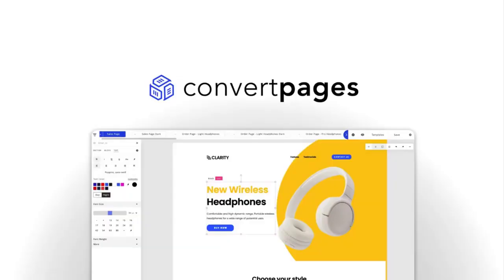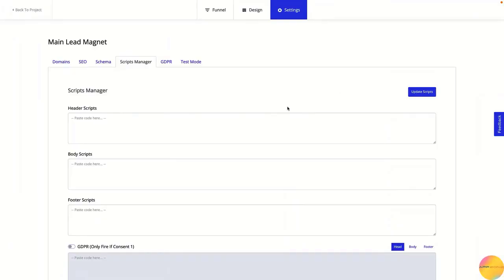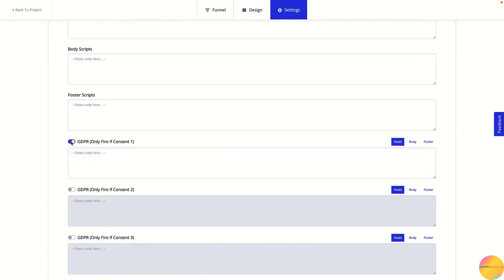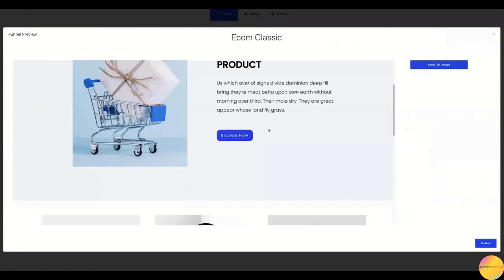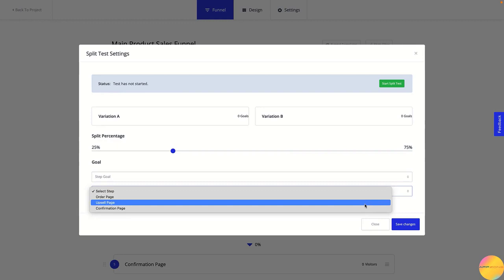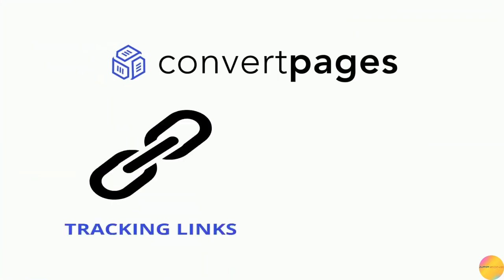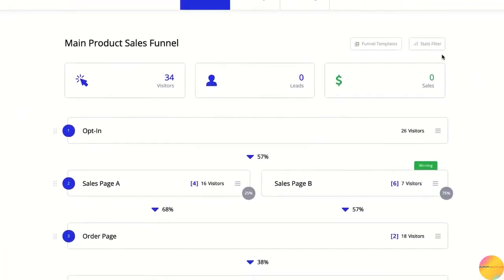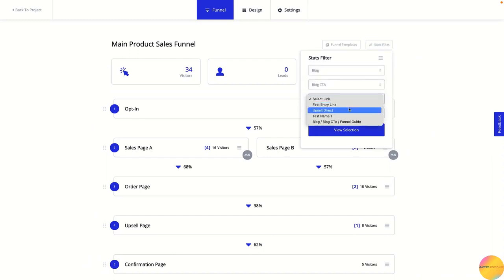ConvertPages Review, Demo + Tutorial I Build custom funnel pages you can launch on any website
In this ConvertPages review, we will talk about what is ConvertPages software, how it works, ConvertPages lifetime deal, how to use ConvertPages, ConvertPages tutorial, ConvertPages demo, ConvertPages pricing & plans and some of the features that are available. ConvertPages reviews: ConvertPages app is Build custom funnel pages you can launch on any website.
• Build custom funnel pages that are fast-loading and mobile-responsive from a library of templates
• Publish funnels instantly on any domain, either as popups, in-line elements, or full-page experiences

ConvertPages review:
ConvertPages is a free-form, drag-and-drop funnel builder that lets you deliver high-conversion customer experiences on any website. With ConvertPages, you can build any kind of funnel to enhance your website—from a fully-fledged funnel to loading a single step. You’ll get everything you need to design custom, mobile-responsive pages with advanced image compression, so your pages are lightning-fast and rank better on Google. Thanks to ConvertPages’ instant content delivery network, you can publish funnels instantly around the world without having to do any complicated IT work.

 ConvertPages lets you launch funnels wherever you want to convert, including your own domain or a provided domain. It’s also super easy to drive conversions with several different kinds of elements, including opt-in forms, upsells, and multi-tiered pricing. This tool even lets you automate the buying process with integrated payment processing, so new and returning customers can buy stress-free. Not sure how to get started? ConvertPages lets you build the funnel of your dreams with responsive smart building blocks.

You can also access a library of funnel page templates designed for every step of the customer journey. That way, you can build pages quickly and lead visitors through contextual funnels for a more personalized customer experience. Best of all, you can also track, analyze, and visualize your campaigns to understand where you’re driving the most leads, sales, and conversions. ConvertPages lets you run one or multiple A/B tests, so you can see which ad campaigns are performing the best, thanks to several integrations.

And because ConversionFly is bundled into this offer, you’ll get conversion tracking and actionable metrics to identify areas for growth and improvement. You can even filter out bots, identify fake traffic, and get accurate numbers based on the real people visiting your site. If your sales process feels like waiting in line at T.J. Maxx, you’re losing potential customers by the minute. That’s why ConvertPages makes sales funnels painless for everyone involved, so you can deliver high-conversion experiences that keep your customers coming back for more.

Build funnels that convert.

At-a-glance
Best for
• Content creators
• Marketers
• Web design agencies

Alternative to
• ClickFunnels
• Instapage
• Typeform

Integrations
• Pixabay
• Stripe
• Zapier

Features
• GDPR-compliant
• White label
• CNAME

Plans & features
Deal terms & conditions
• Lifetime access to ConvertPages
• All future Agency Plan updates
• If Plan name changes, deal will be mapped to the new Plan name with all accompanying updates
• GDPR compliant
• Only for new ConvertPages users who do not have existing accounts

60 day money-back guarantee. Try it out for 2 months to make sure it's right for you!

• Free-form responsive page builder and designer
• Unlimited projects, funnels, pages, domains, media hosting, leads, customers
• Custom opt-in and order forms
• Customer manager (segmenting, profile metrics, etc.)
• Advanced marketing automation integration technology
• Progressive A/B split testing funnel analytics (with UTM manager and more)
• Advanced funnel SEO management (search engines, social, metadata, etc.)
• GDRP cookie consent system
• Google analytics and meta tracking pixel capabilities
• Large funnel, page, and section template library
• Fast proprietary CDN
• Lossless tracking (ConversionFly)
• Customer tracking (ConversionFly)
• 21 key marketing metrics (ConversionFly)
• A/B split testing (ConversionFly)